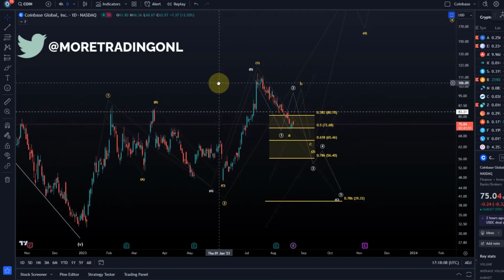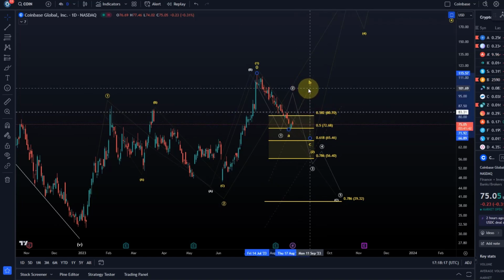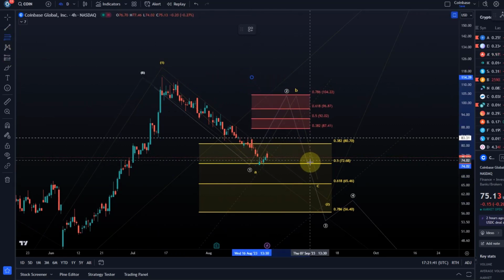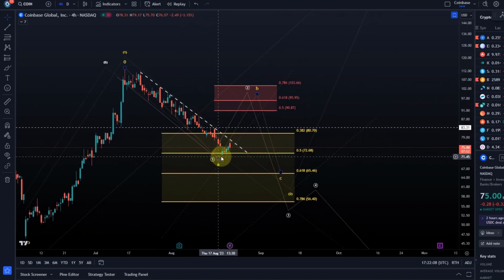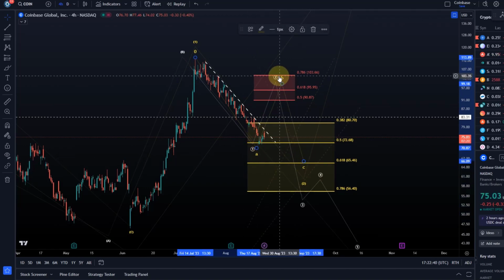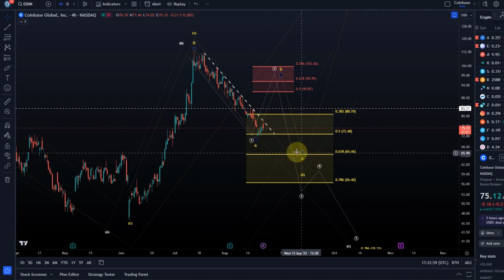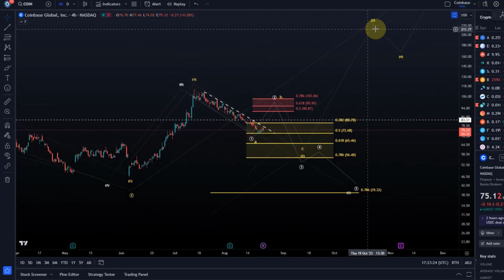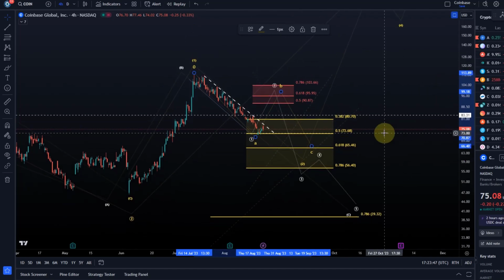COINBASE Technical Analysis Today - COIN Elliott Wave Technical Analysis and Price Prediction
Trade with Trading212:
Receive shares worth up to $100:

--- CRYPTOCURRENCIES: ---

Trade on Coinbase:
Receive $10 in BTC (see terms on website):

Code: WE4091